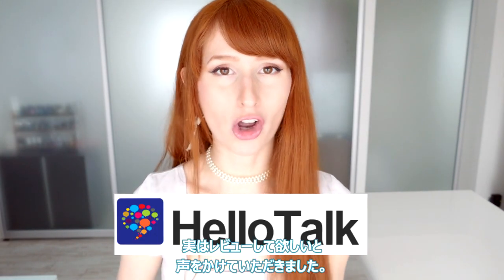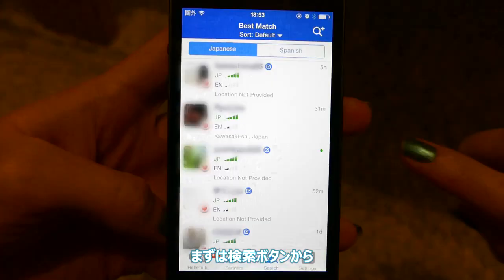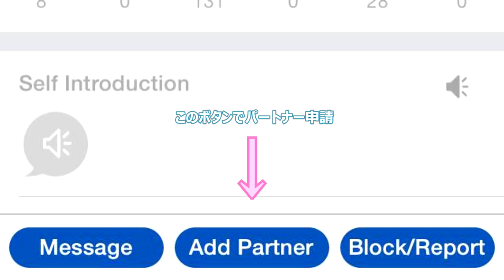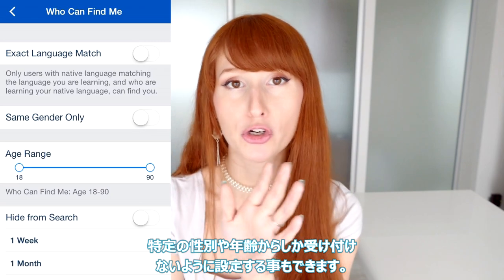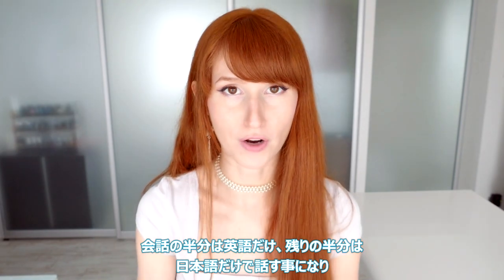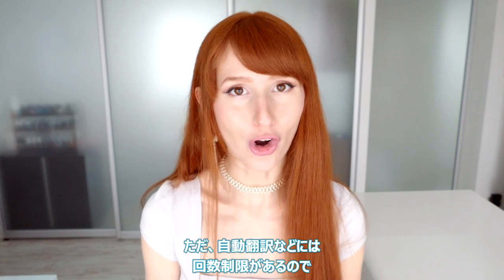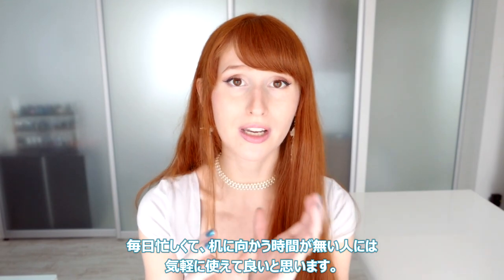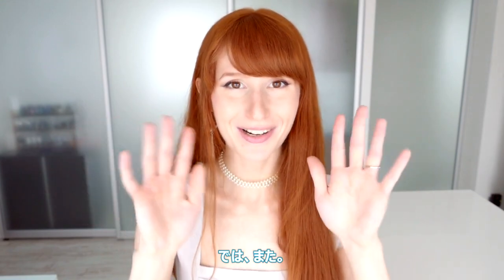How to make Japanese friends & language partners! ネイティブの言語パートナー探しに最適なアプリ